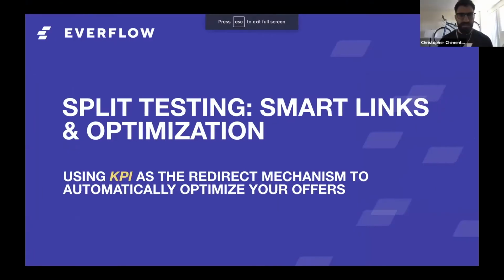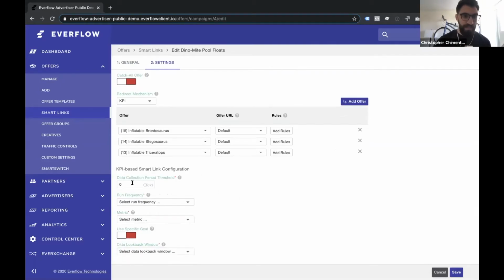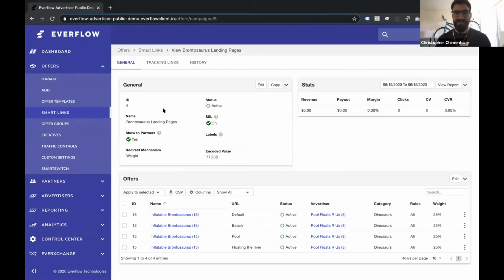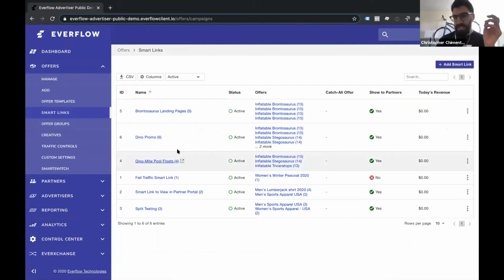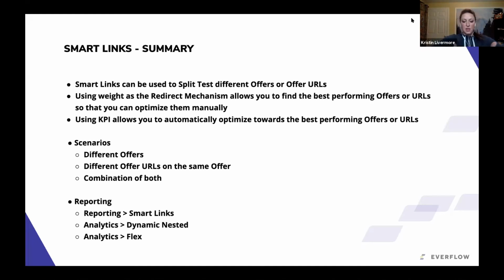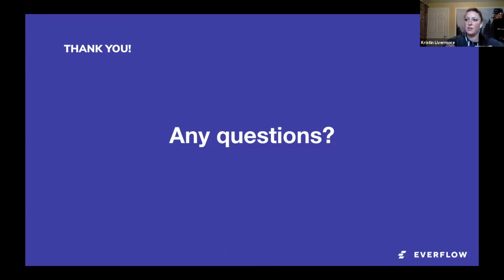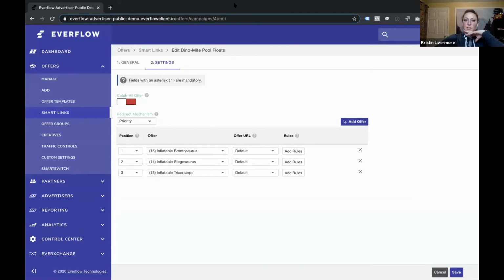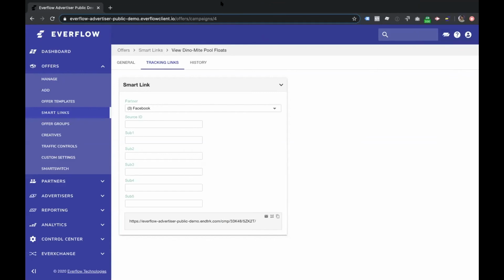Everflow Connect 2020 - Split Testing: Smart Links & Optimization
Everflow Connect 2020 Session with:

Christopher Chimento, Customer Success Manager at Everflow
Kristin Livermore, Customer Success Manager at Everflow

everflow.io